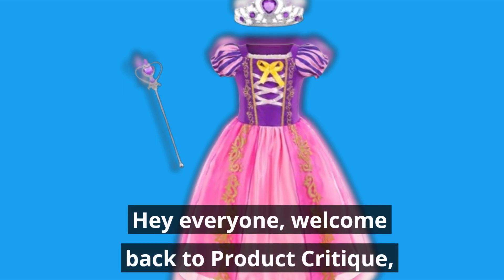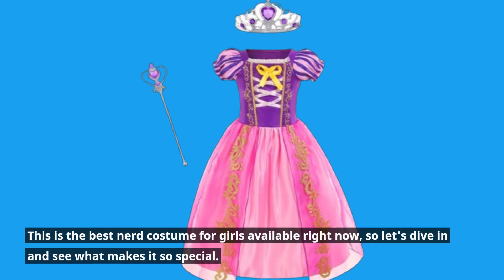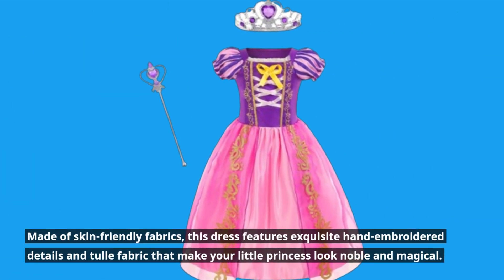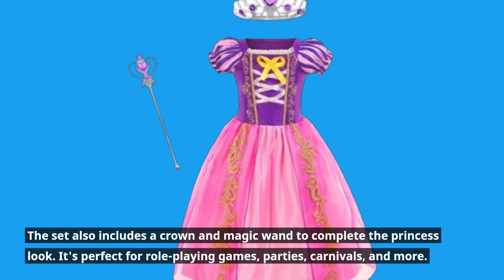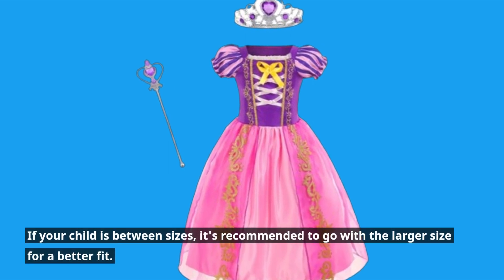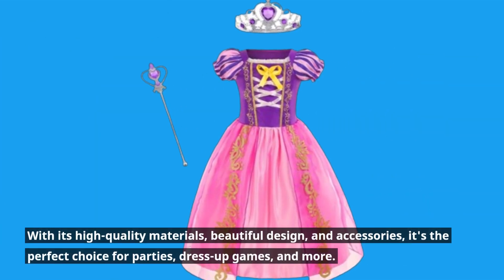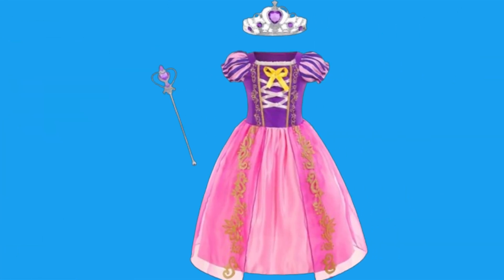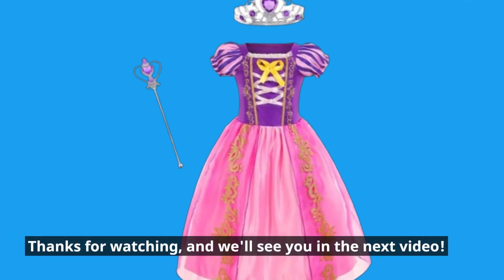👗 Gridamea Rapunzel Dress for Girls Purple Princess Rapunzel Costume | Best Nerd Costume for Girls 👓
Amazon Product Name : Gridamea Rapunzel Dress for Girls Purple Princess Rapunzel Costume

Embrace your inner geek chic with the Best Nerd Costume for Girls! This adorable costume is the perfect way to show off your smarts and style at any costume party or Halloween event. The Best Nerd Costume for Girls features classic nerd-inspired attire, including plaid skirts, suspenders, bow ties, and oversized glasses, for a look that's both cute and nerdy. Whether you're channeling your favorite bookworm character or simply want to embrace your love for all things geeky, this costume has you covered. With its high-quality materials and attention to detail, the Best Nerd Costume for Girls is sure to make you the star of the show. So grab your textbooks and pocket protectors, and get ready to nerd out in style with the Best Nerd Costume for Girls!